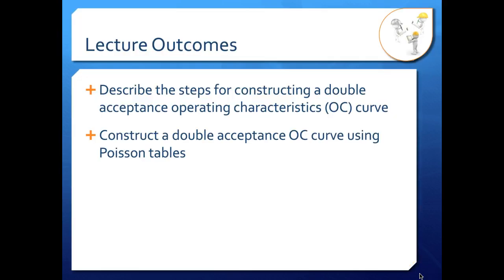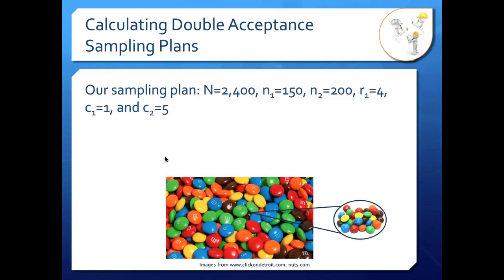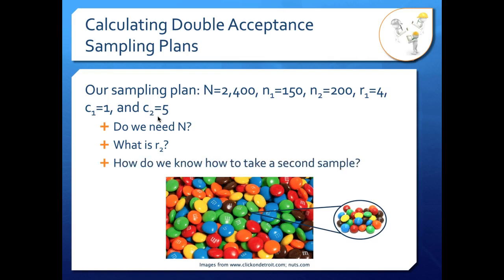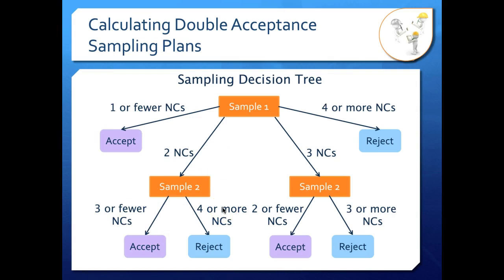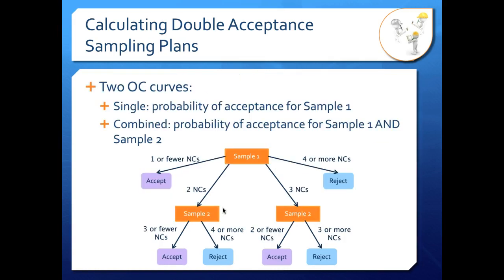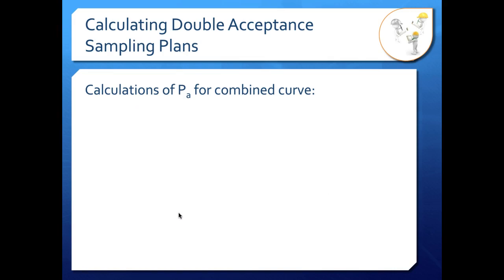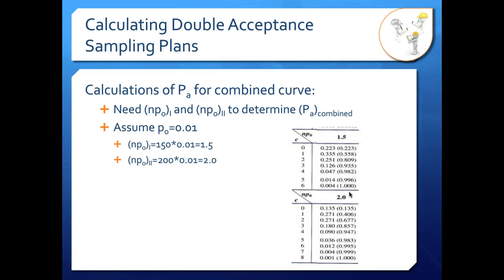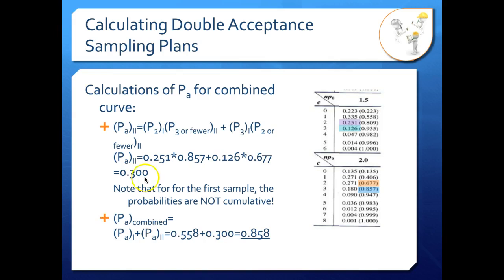Constructing Double Acceptance OC Curves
This video covers how to construct double acceptance OC curves using the Poisson tables.